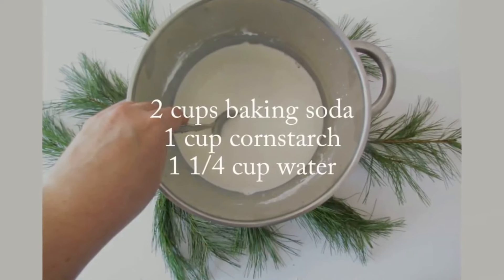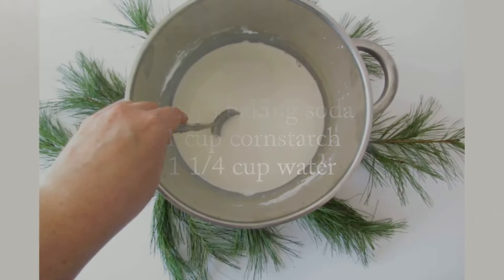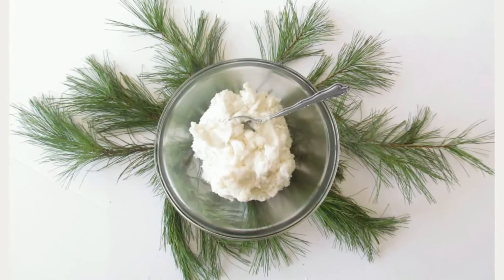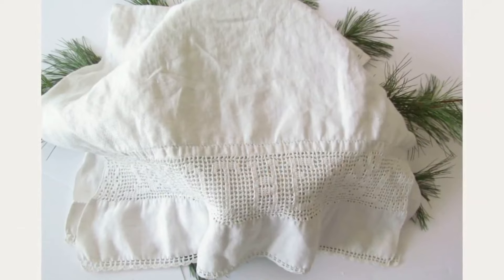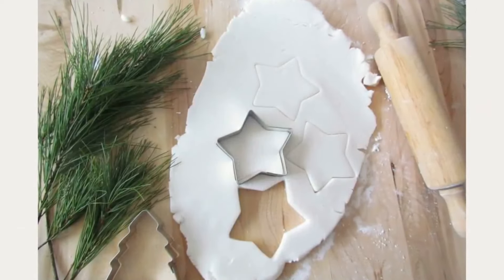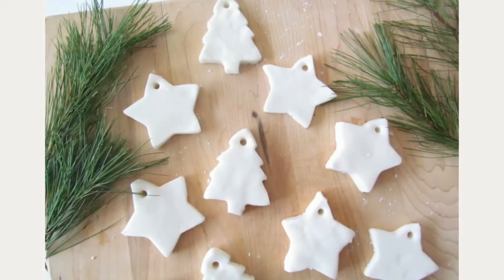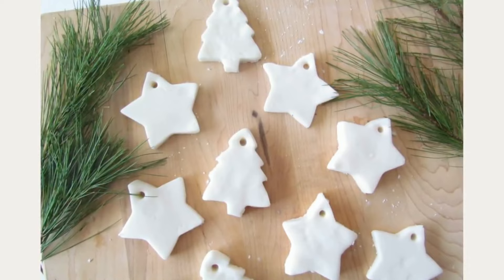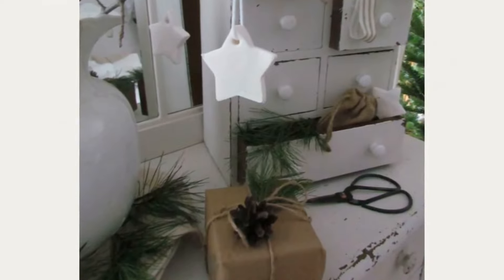Baking Soda and Cornstarch Christmas Ornaments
Learn how to make simple and easy Christmas ornaments using baking soda and cornstarch.

WE WOULD LOVE TO CONNECT WITH YOU!